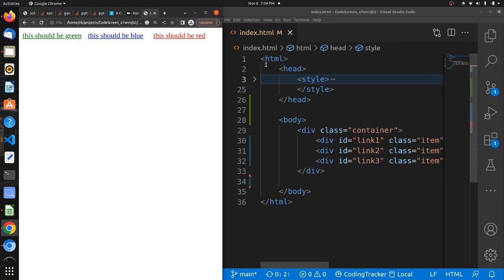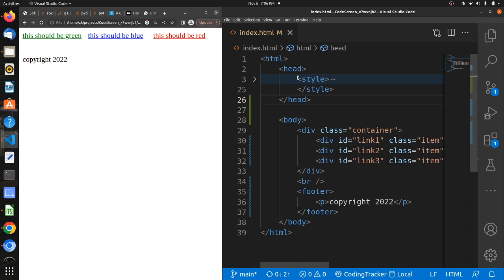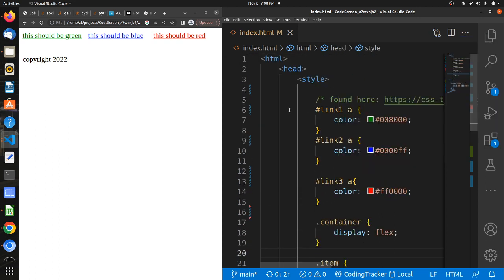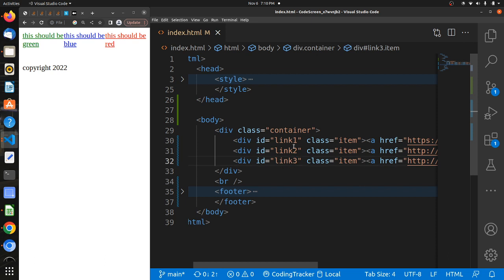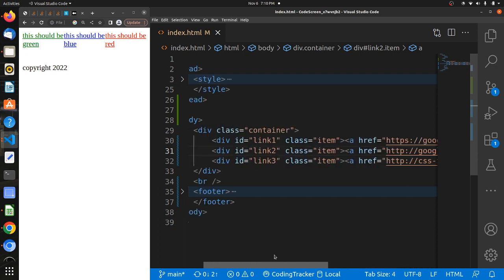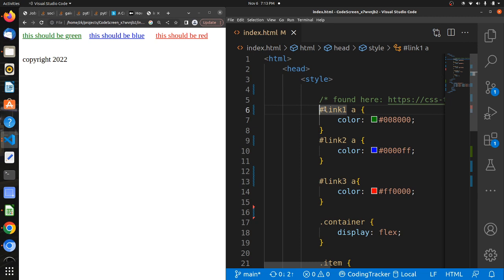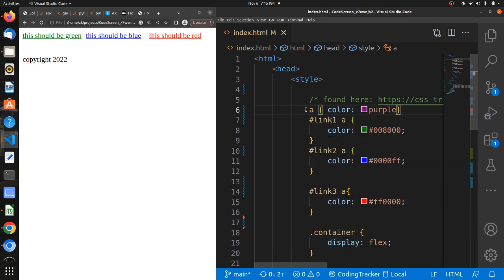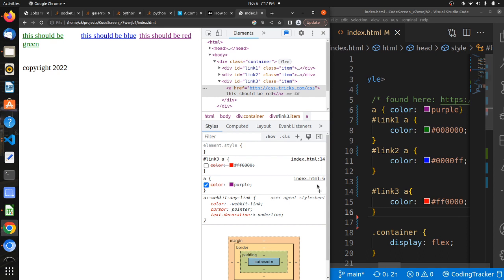Basics of CSS Cascading Style Sheets -- Basics of Web Development Part 3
Now you know the basics of web pages -- basically little files sitting on a remote computer, made up of HTML and CSS (and usually some JavaScript).
Would you like to get started building?